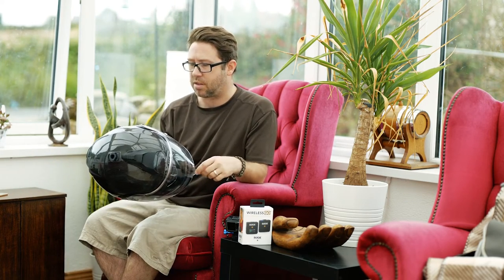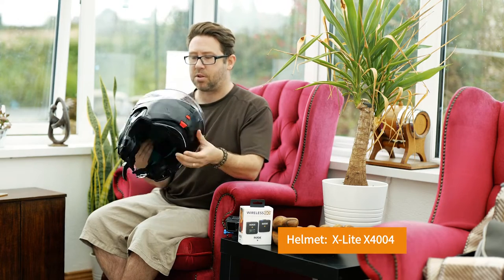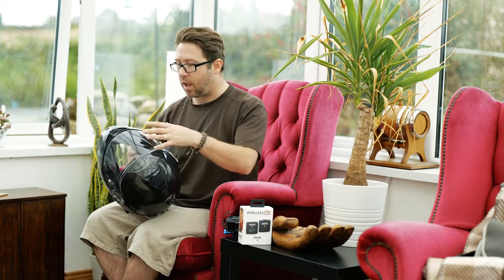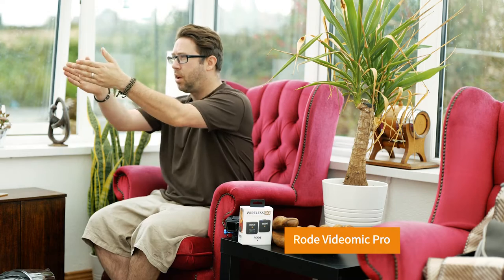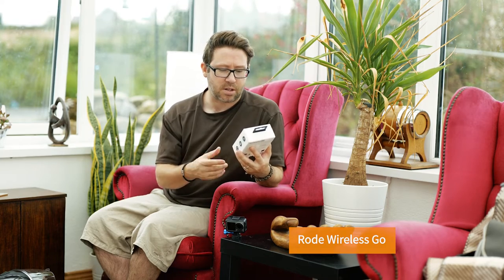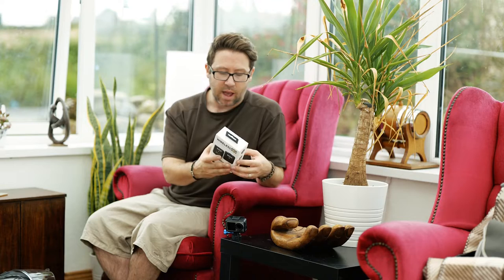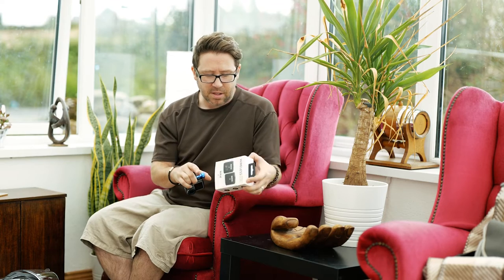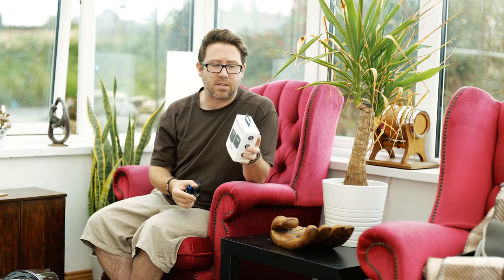What is the best Lav mic for use in a Motorbike helmet?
What is the best Lav mic for use in a Motorbike helmut & tell me about field recorders and lav mics.

Over the last few weeks, I have been working hard on getting a better video production sorted for these videos. I need some help with getting the right lav mics. Can you help?

Title music by Patent Pending // Classic You ft. Jaret Reddick

Bike // Triumph Explorer XRX LOW
Camera // Fujifilm / 3 Legged thing / Lee Filters